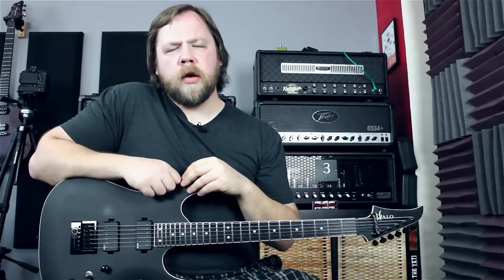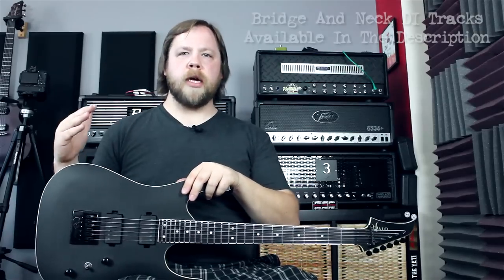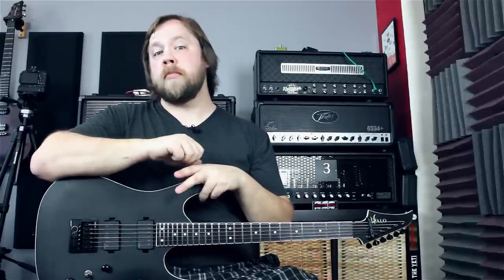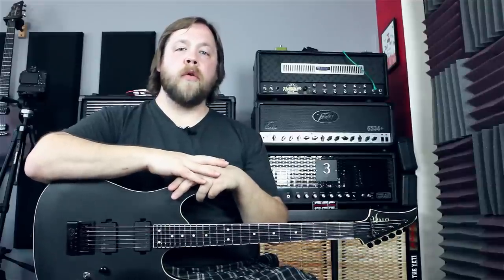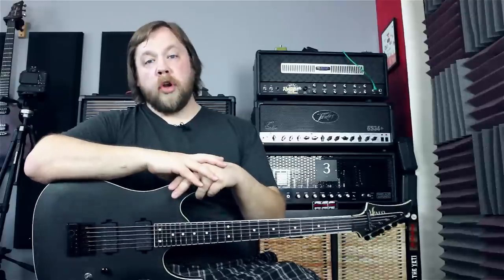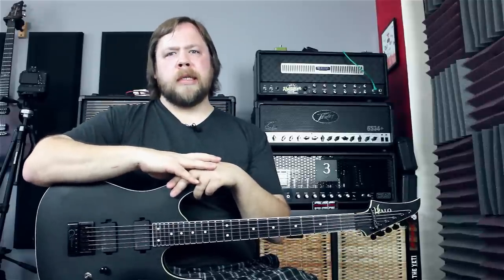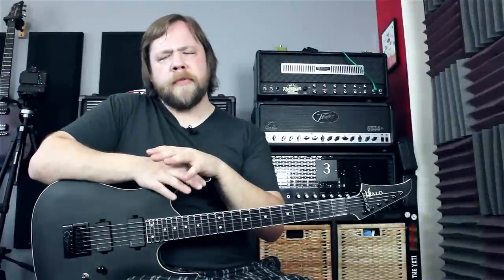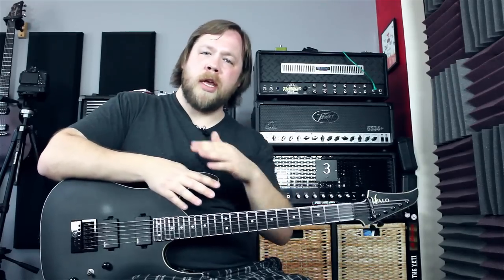EMG Pickup Shootout - Demo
Today we take a look at some bridge humbuckers from EMG. The 57, Het, 81 and 81X.